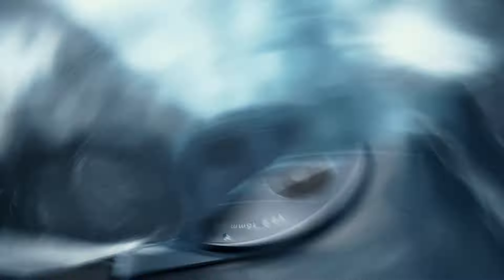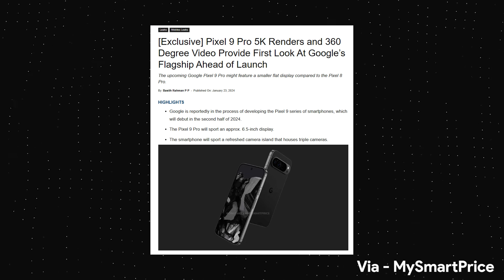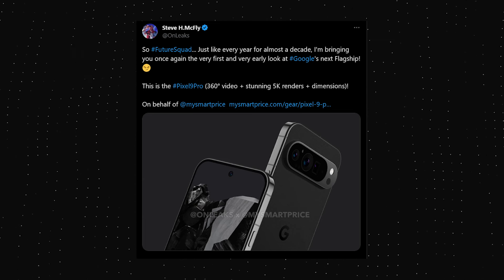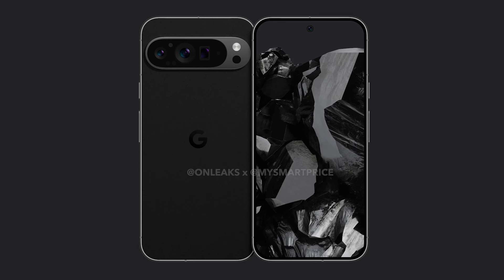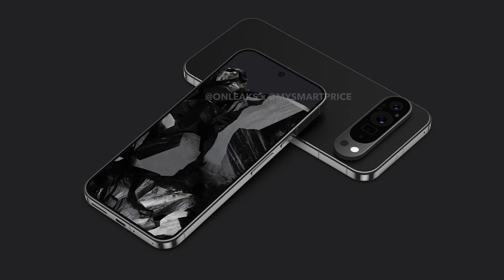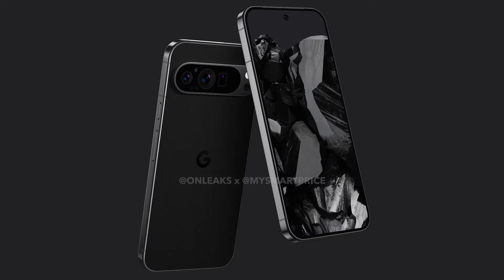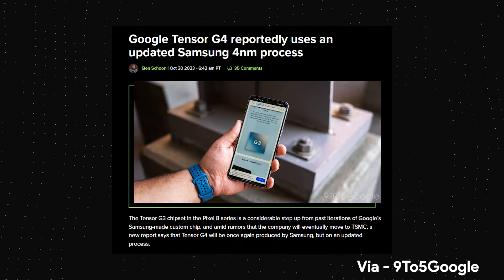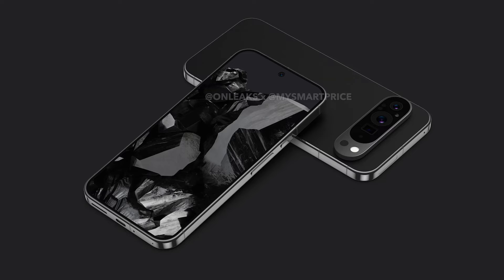Google Pixel 9 Pro FIRST LOOK!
Google Pixel 9 Pro's first look is now here as the unofficial renders of the phone were shared by OnLeaks today. These renders reveal the design of the phone from every angle.

We are still in the first month of 2024, and we have already seen some big launch events from some of the most popular Android phone makers. The Galaxy S24 series was launched by Samsung last week, and recently, the OnePlus 12 was launched globally.

Google usually launches its budget Pixel device in the first half of the year, and the premium Pixel phones in the second half. The Google Pixel 8 & Pixel 8 Pro were launched in October last year, and while there are months left for the next flagship Pixel series, the unofficial renders of the Google Pixel 9 Pro are already here!

The renders were shared by MySmartPrice, and they give us a pretty good look at the design of the phone from all angles.

As we can see, the Google Pixel 9 Pro has a flat display, something we saw on the Pixel 8 Pro as well. The display has symmetrical bezels around it, and a hole punch cutout in the center for the selfie camera.

This year, Google has gone for a flat-frame design, similar to the iPhones & the latest S24 series by Samsung. The buttons on the side are also flat.

Another big design change this year is on the rear. The previous Google Pixel phones had a camera visor that stretched across the entire width of the device. This was a pretty unique design, and the Pixel phones were easily identifiable with this camera bar. But this year, Google is moving away from this design language.

The Google Pixel 9 Pro’s camera module no longer goes from one side to the other. This is somewhat similar to the camera module of the Pixel Fold but with even more rounded corners.

The camera module has a two-tone design, and there are three camera sensors. Another thing to note is the sensor below the LED flash. It looks like the same temperature sensor that the Google Pixel 8 Pro had.

Speaking of the dimensions, the Google Pixel 9 Pro measures 162.7 x 76.6 x 8.5 mm. This 8.5mm thickness is excluding the camera module, because when included, the thickness goes up to 12mm. For comparison, the Google Pixel 8 Pro was 8.8mm thick. The display size is almost 6.5-inch, smaller than the 6.7-inch panel on the Pixel 8 Pro.

Well, that’s all we know so far about the device. It is quite early to say if this is the final design of the phone because there are still months left for the launch, and the brand might make some little design changes before the final product is unveiled.

Song: Hamili - Island
LINKS -